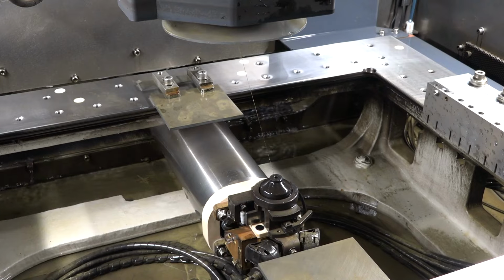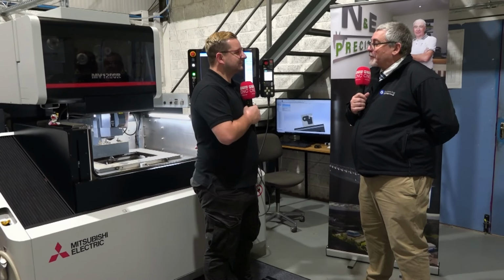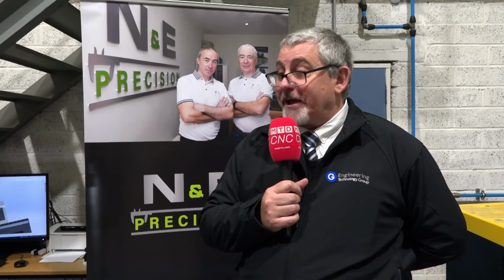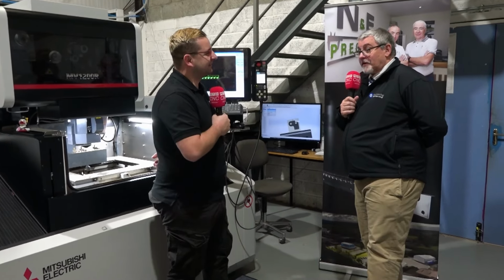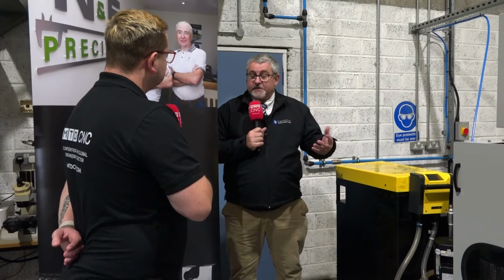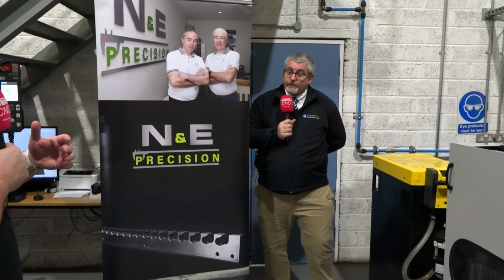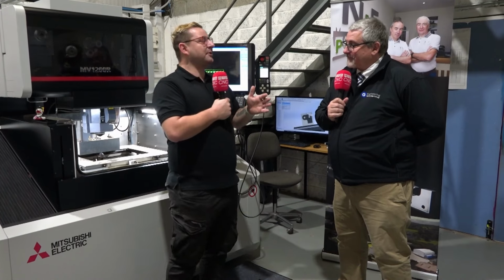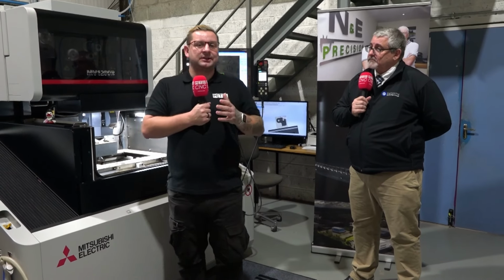ETG explain MITSUBISHI Wire EDMs, automation, and saving the planet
How exactly does a wire EDM work, and why are people switching to wire EDMs for tougher materials? Tom Skubala of MTDCNC is with Area Sales Manager Carlos Figueiredo of ETG to find out! Carlos explains the simple process of a MITSUBISHI wire EDM and how it works like a knife through butter, particularly on tougher materials. The harder the material, the more beautiful the finish and cut! MITSUBISHI wire EDMs offer excellent accuracy and repeatability for autonomous running in addition to Industry 4.0 features to ensure minimal downtime. Carlos shares how ETG are helping to save the planet with the ECO Ionizer, a yellow unit that comes as standard with their machines. The ionizer eliminates the need of resin, a material that’s quite toxic, costly, and difficult to dispose of legally. The unit removes impurities to provide clean water that carries on cleaning the system as it goes. A recyclable unit, the ECO ionizer typically needs to be changed every 18 months, allowing users to save on costs and labour while being free from toxic resin. Find out more on precision cutting steel with electricity, complete automation, and eco-friendly cost-effective solutions from ETG!